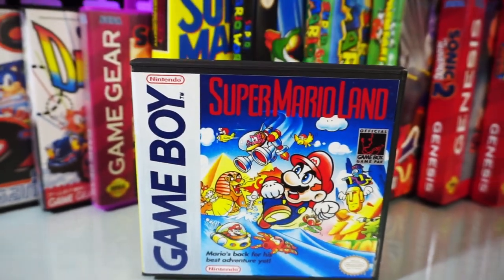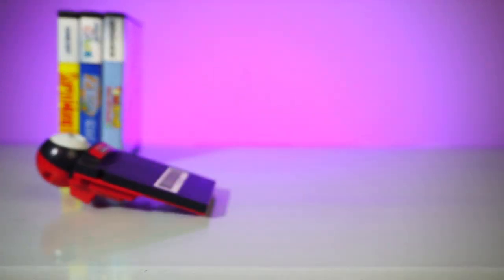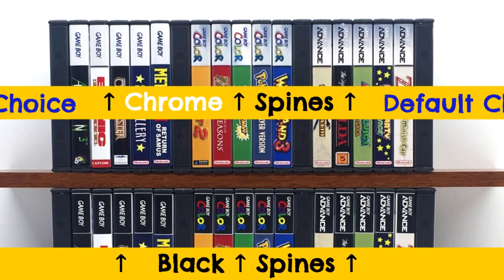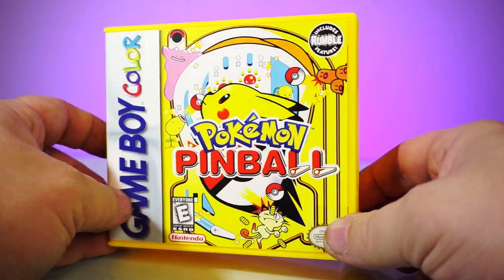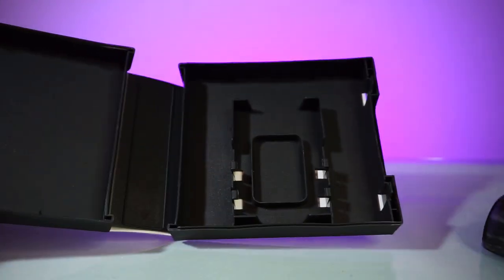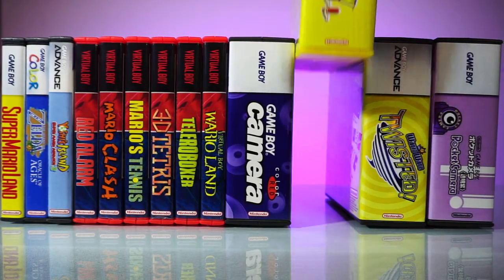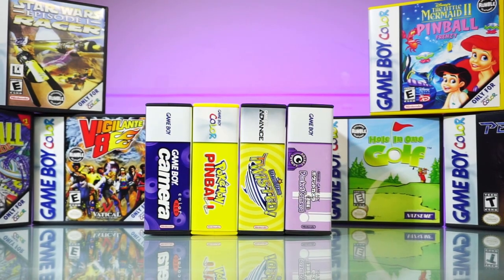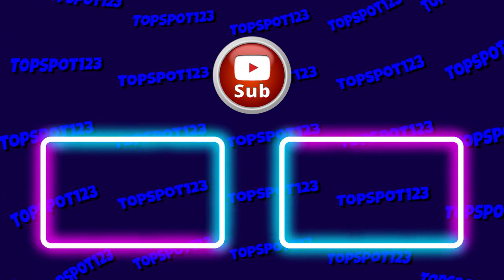*New* DEEP Game Boy Custom Game Cases for Large Carts - GB Camera, Rumble Carts, WarioWare: Twisted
The long-promised newest member of the CustomGameCases.com family has finally arrived! Will it meet your custom case needs?

These new cases are listed under each system subcategory (Game Boy, Game Boy Color, Game Boy Advance)

In this video I show the newest custom case offered by customgamecases.com. I get to try them with my red Game Boy Camera, my Pokemon Pinball rumble cartridge for the Game Boy Color, and my copy of WarioWare: Twisted.

Easy to modify Unikeep CD/DVD wallets
Look for bulk pricing
(5 disc - slim, 10 disc - thicker, 20 disc - thickest)